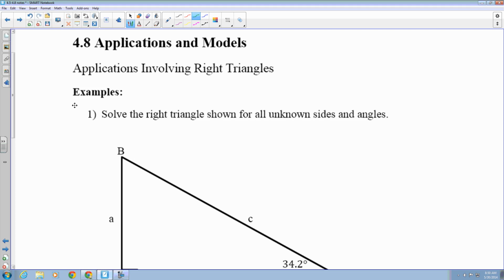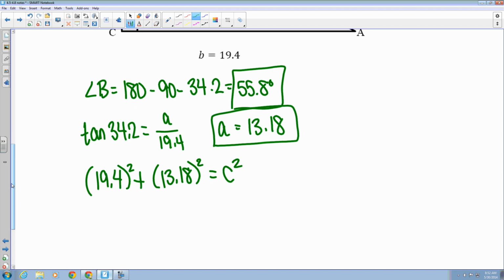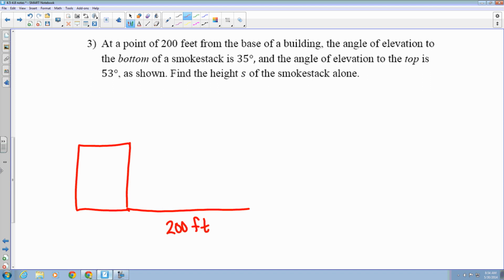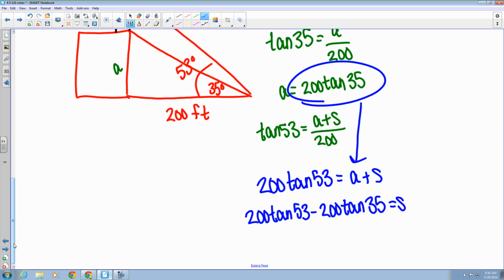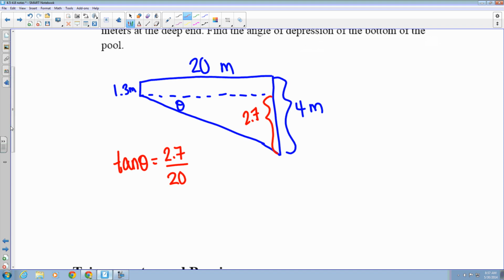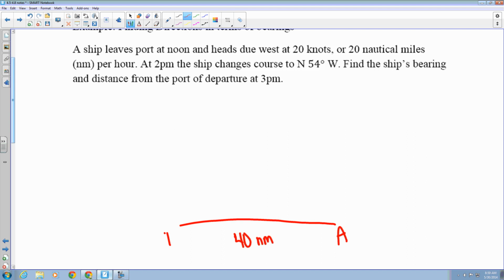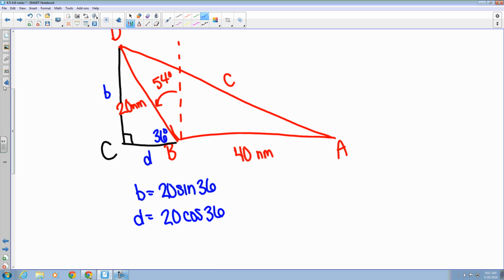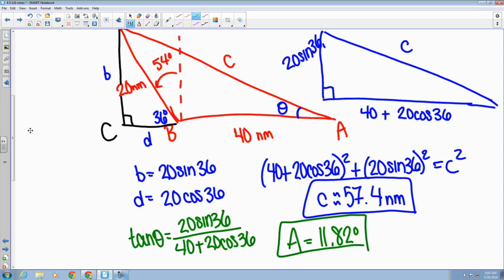Trig Ch 4.8